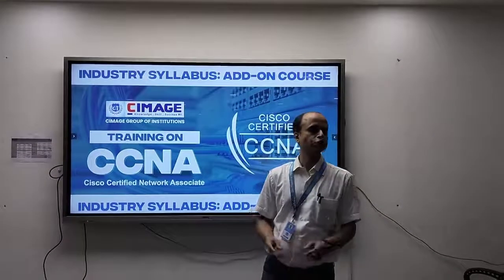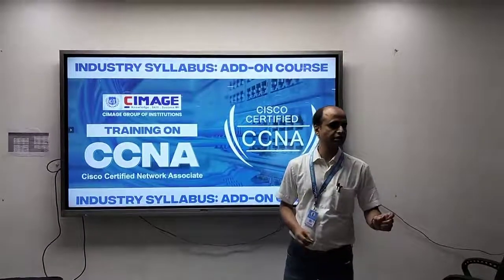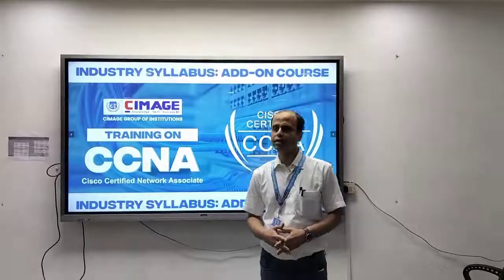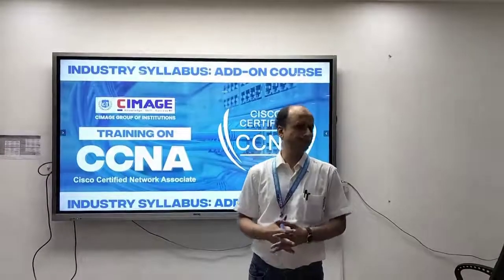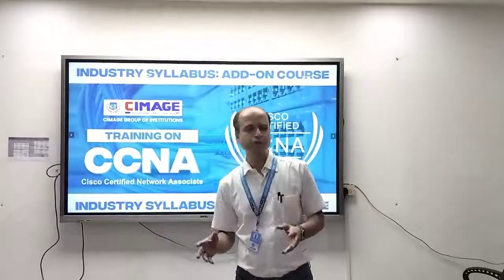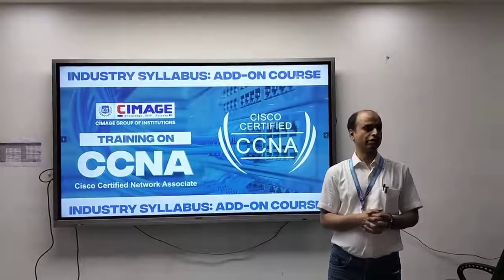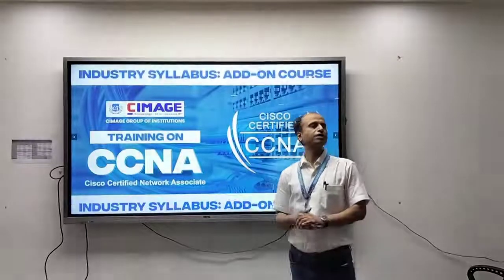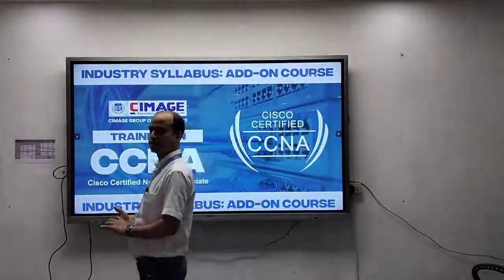CCNA | Industry Syllabus: Add-on Courses | CIMAGE Group of Institutions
BCA admission in patna
BBA admission in patna
BBM admission in patna
BscIT admission in patna
PGDM admission in patna
BBM College in Patna
BscIT College in Patna
PGDM College in Patna